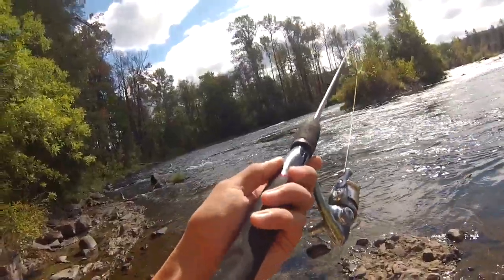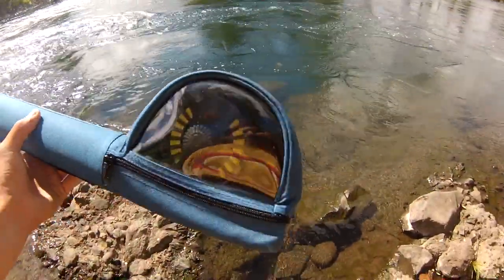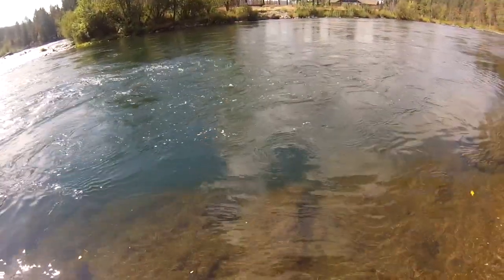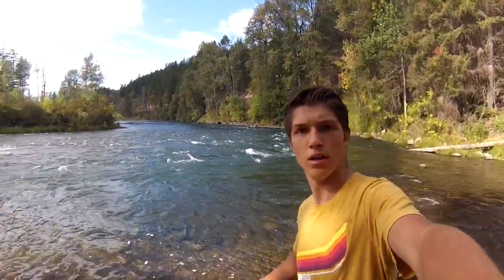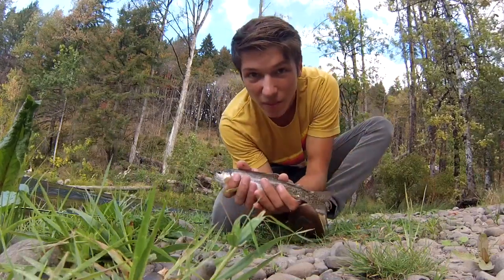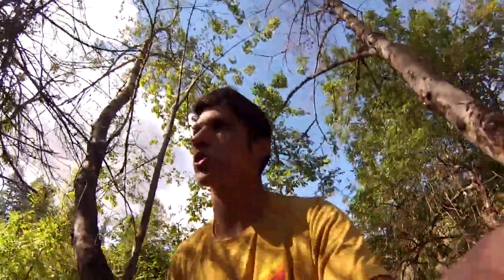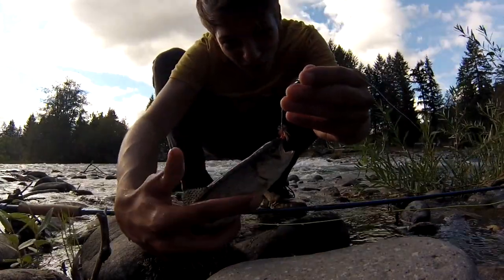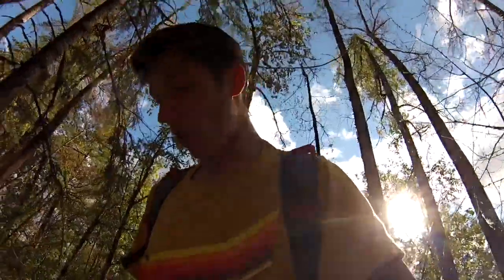Fly Fishing for Trout on the Santiam!!!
Went out this last Sunday back to Fisherman’s Bend on the Santiam River where I try a new style of fishing in my videos. No keepers this time but still had a blast as always and I hope you enjoy the video!!